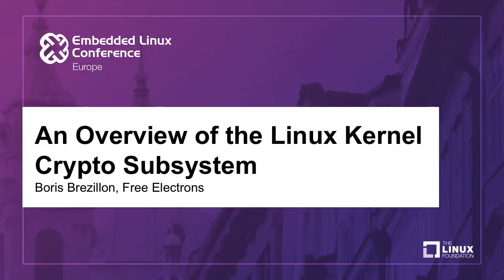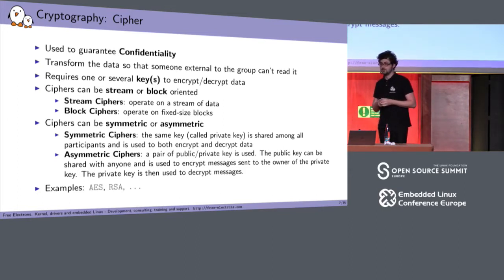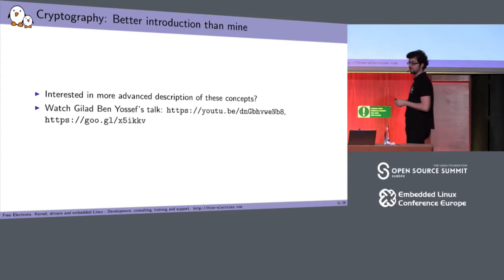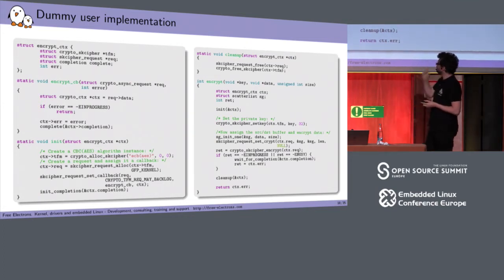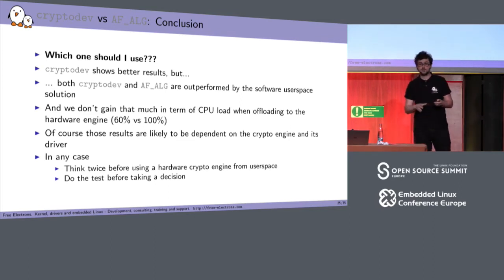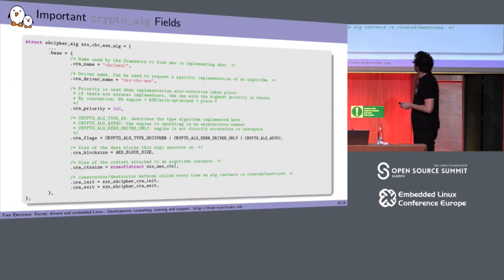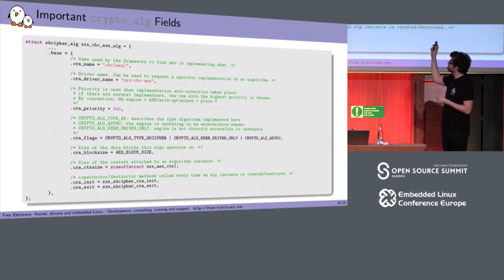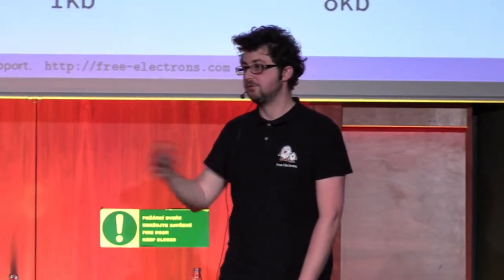An Overview of the Linux Kernel Crypto Subsystem - Boris Brezillon, Free Electrons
The Linux kernel has long provided cryptographic support for in-kernel users (like the network or storage stacks) and has been pushed to open these cryptographic capabities to user-space along the way.

But what is exactly inside this subsystem, and how can it be used by kernel users? What is the official userspace interface exposing these features and what are non-upstream alternatives? When should we use a HW engine compared to a purely software based implementation? What's inside a crypto engine driver and what precautions should be taken when developing one?

These are some of the questions we'll answer throughout this talk, after having given a short introduction to cryptographic algorithms.

About Boris Brezillon
Since 2014, Boris works at Free Electrons, a company offering development, consulting and training services to embedded Linux system developers worldwide. He has been working on embedded systems since 2008, mostly Linux on ARM. Boris has written and upstreamed a Linux kernel driver for the Marvell CESA cryptographic engine, he is the maintainer of the MTD NAND subsystem, and has contributed to support for Atmel and Allwinner ARM SoCs in the Linux kernel.